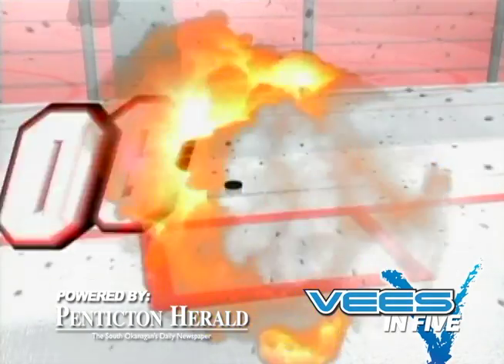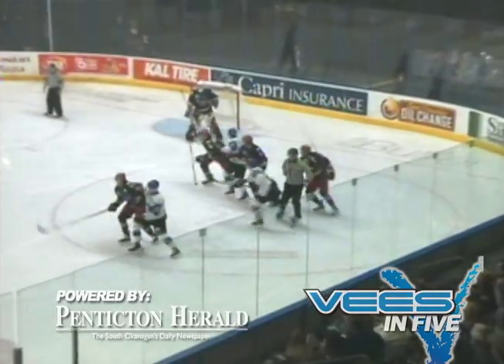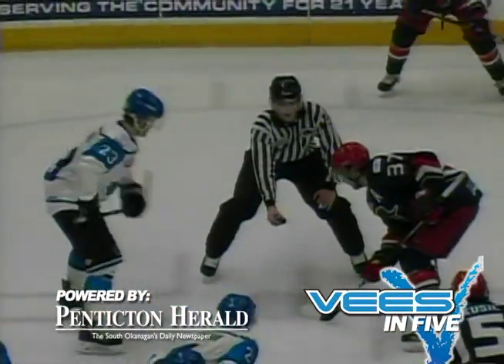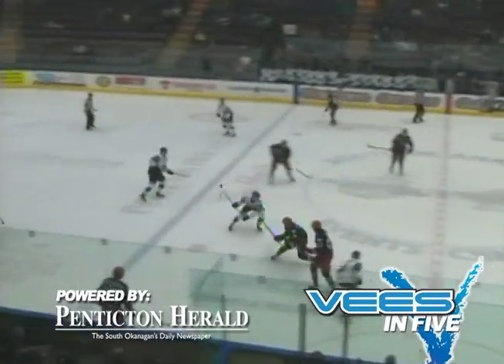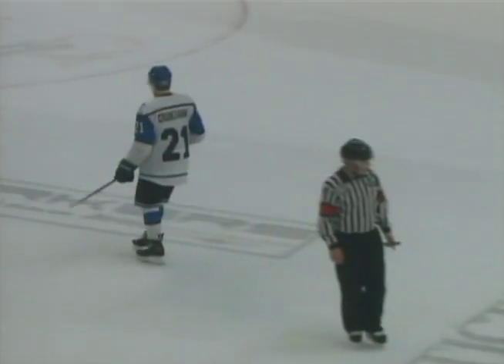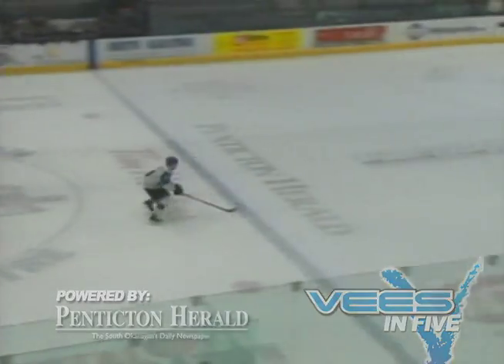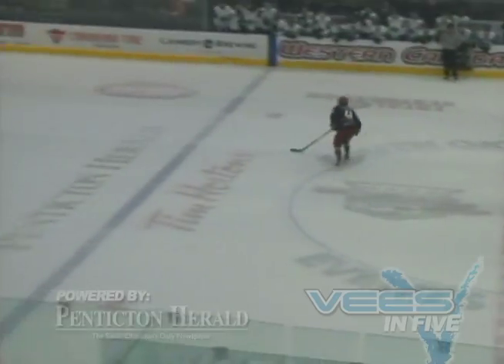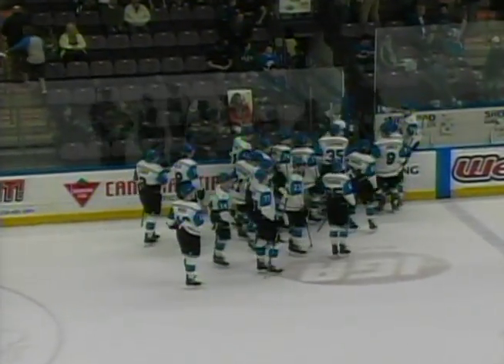2017-04-30 Western Canada Cup - Game 4 - Penticton Vees Vs Brooks Bandits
VEES 3  /  Bandits 4 (Double OT Shoot out)